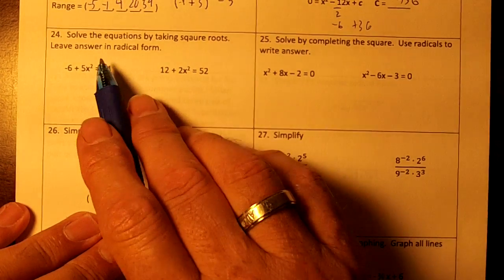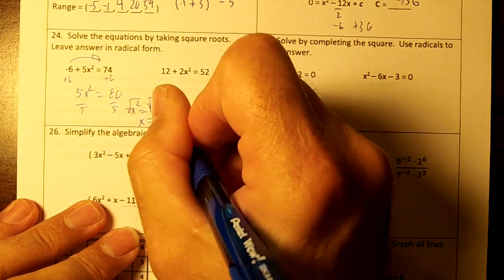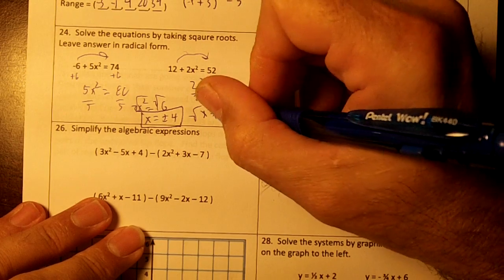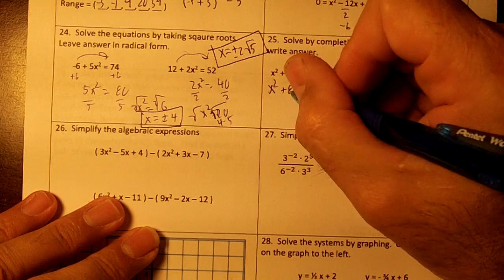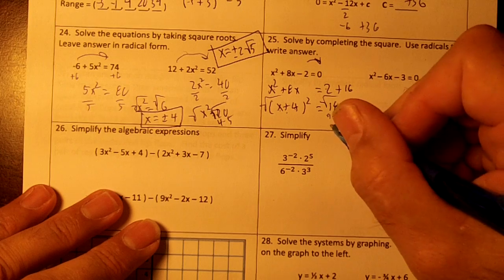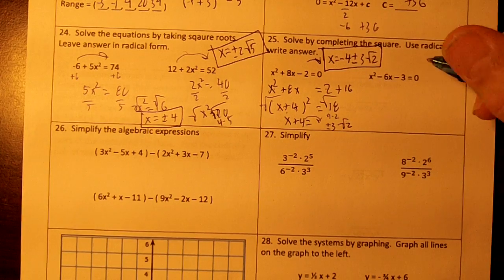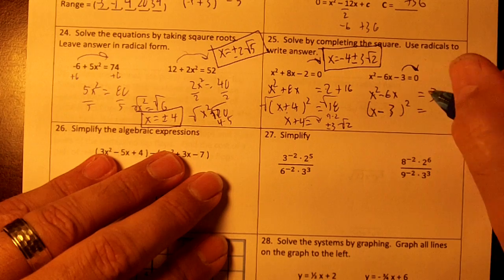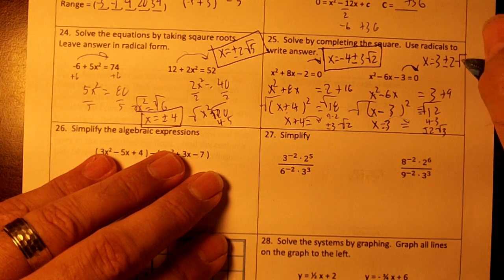PAP ALG I FINAL EXAM 2016 24